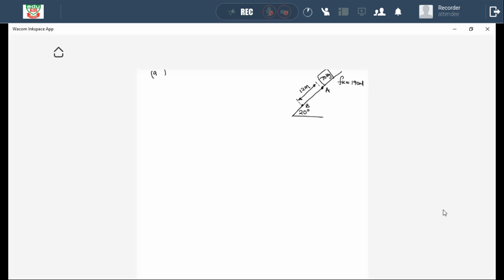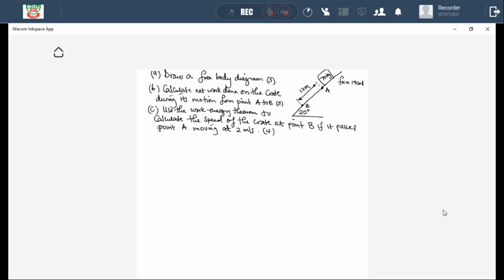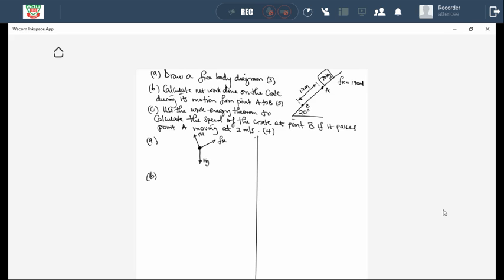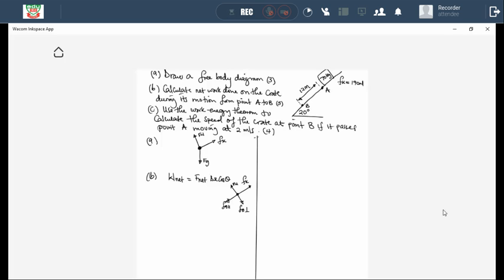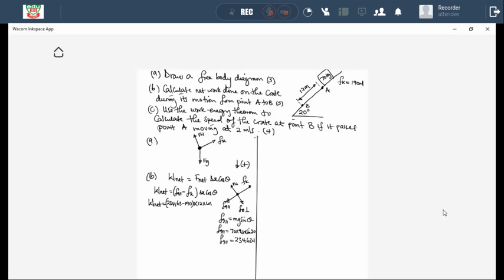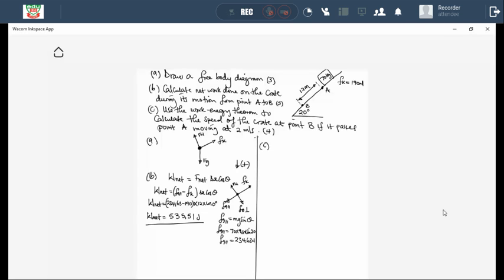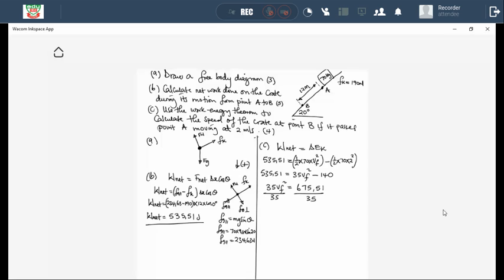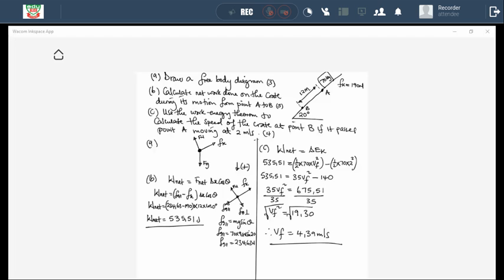Grade 12 Work Energy and Power Lesson 6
Work-Energy Theorem (Incline)